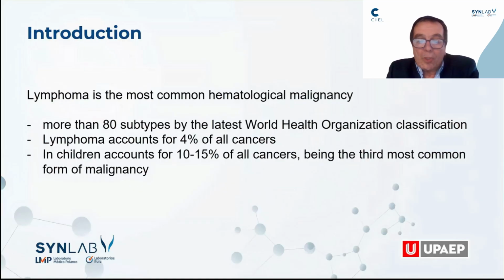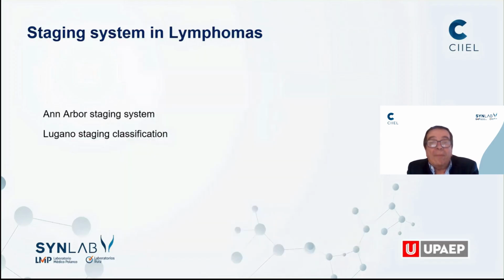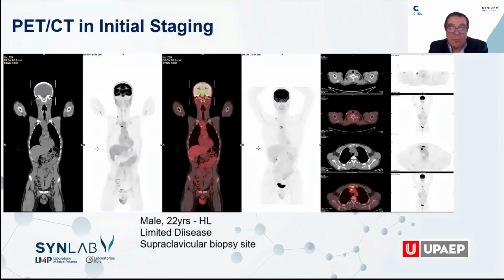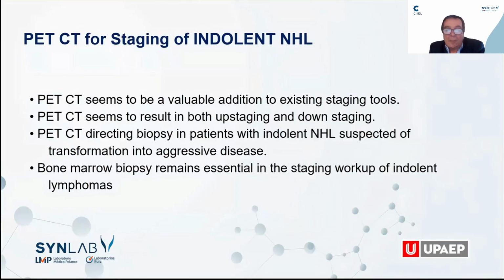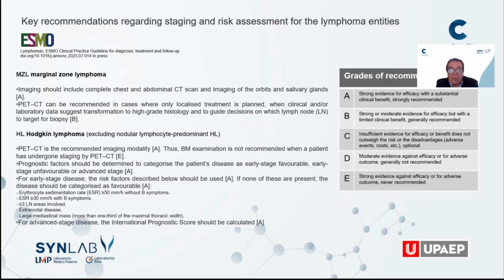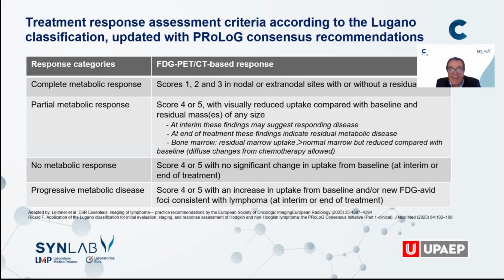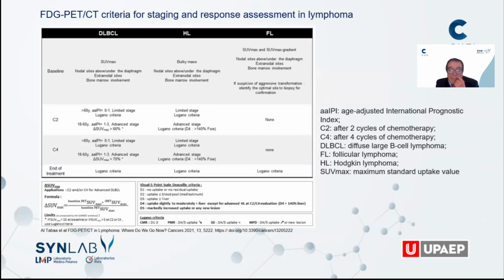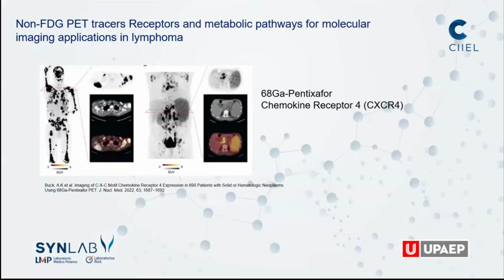PET y tomografías computarizadas en el diagnóstico de linfoma | Dr. Emanuele Nicolai